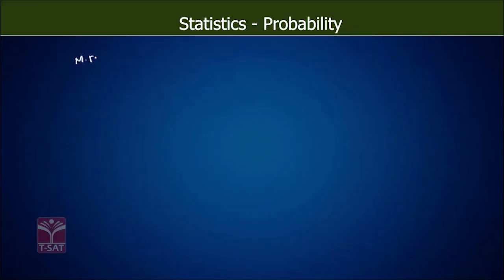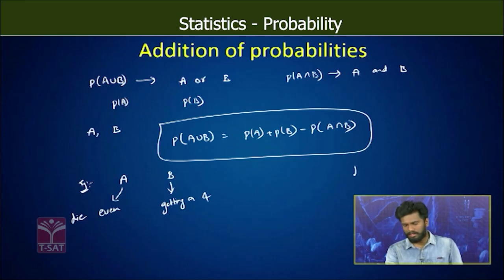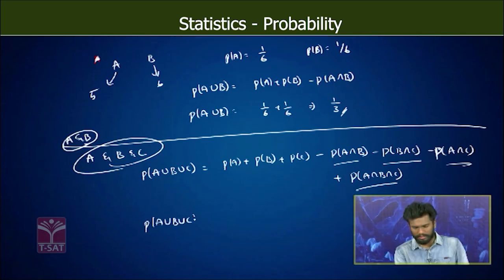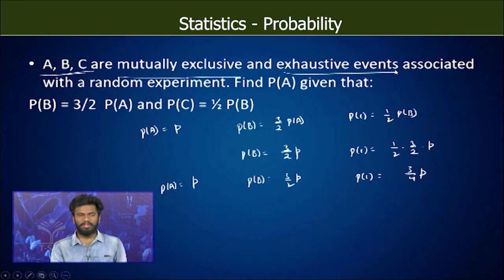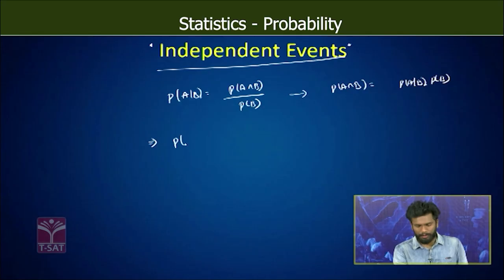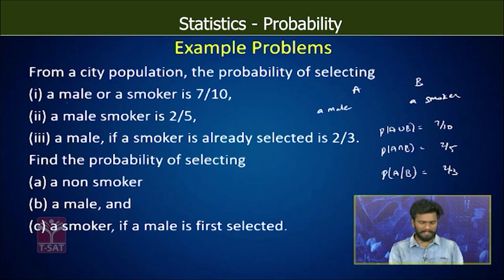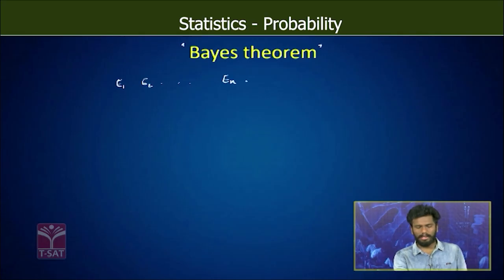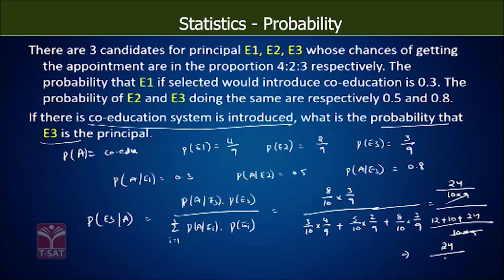ICET | Statistical Ability (Section - B) : Statistics - Probability (Part-3) | T-SAT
T-SAT Network Digital Classes are Now Available on Following Platforms:

👉Install T-SAT App:
1. For Android Users: Play Store
2. For Apple Users: AppStore

 ---Watch on
-Jio TV - Educational Genre & JIO TV+
-T-fiber